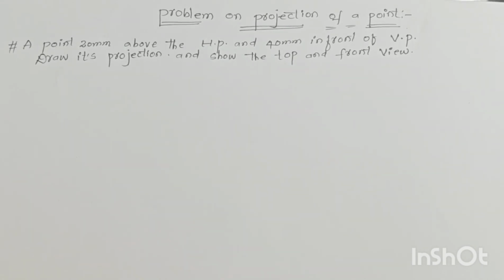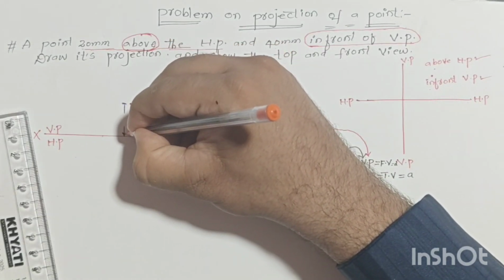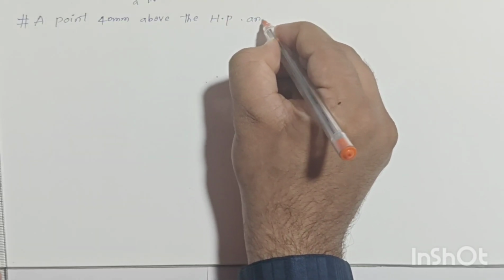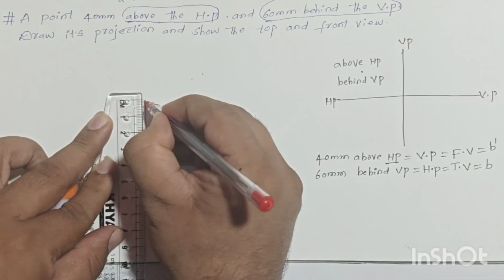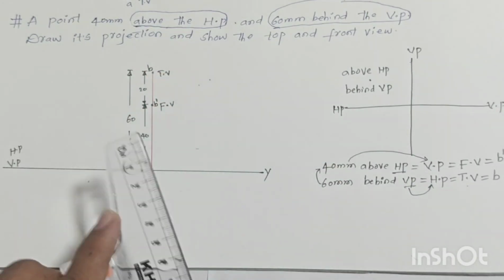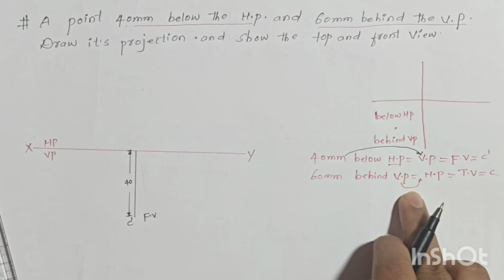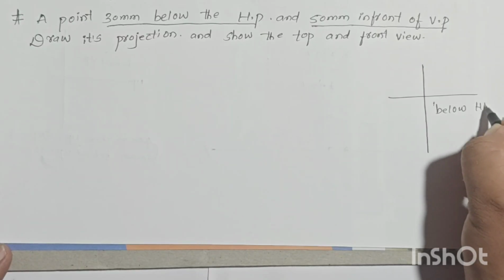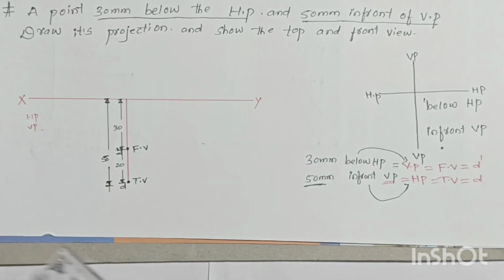Problem on projection of apoint